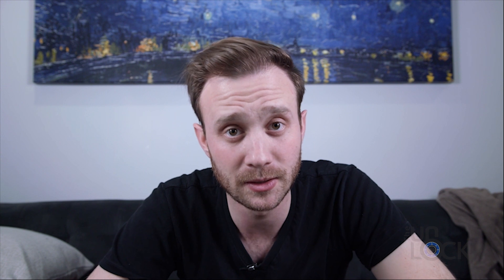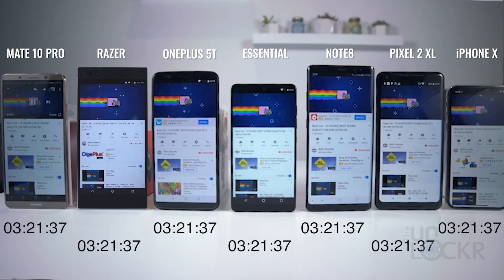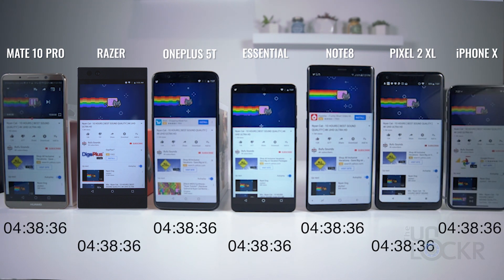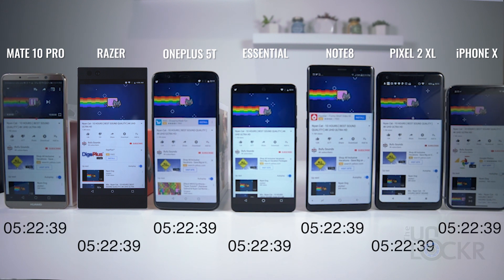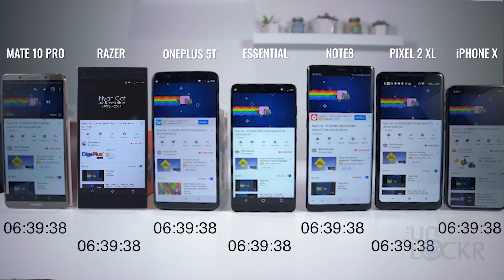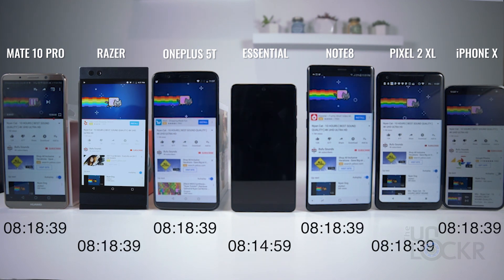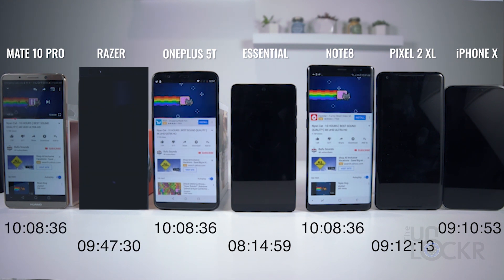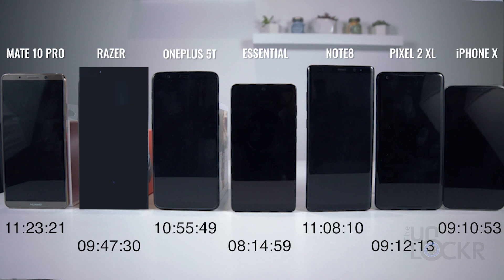Battery Test: Razer Phone vs iPhone X vs OnePlus 5 vs Essential vs Note8 vs Pixel 2XL vs Mate 10 Pro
Another experiment today, this time I wanted to see how the Razer Phone held up to the other top flagships in terms of battery life. So to test this, I filmed a time-lapse of the Razer phone playing the same Nyan cat video on YouTube and on the same wifi network as all the other device I had in my previous flagship battery test video, cropped it into the video (replacing the worst performer from that video, the V30), and timed it so it was lined up with the rest of them and let them all run with timers. Here's what happened.